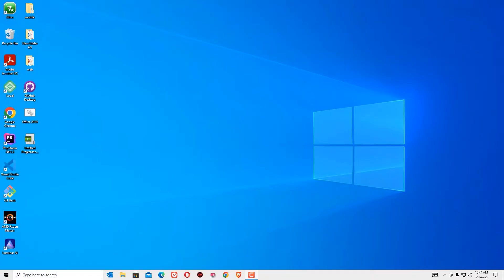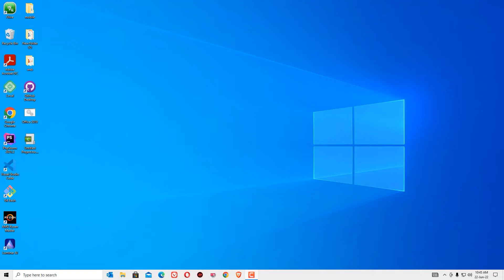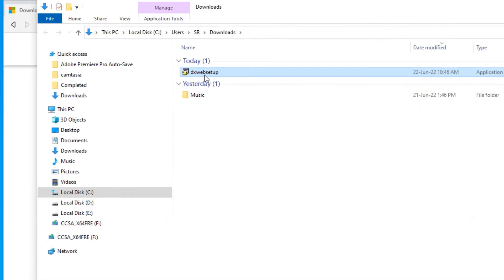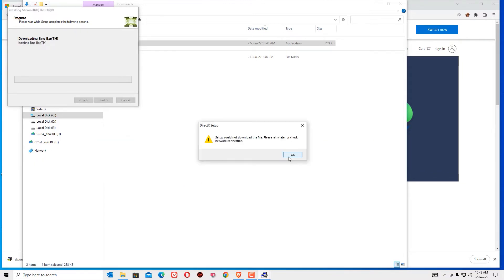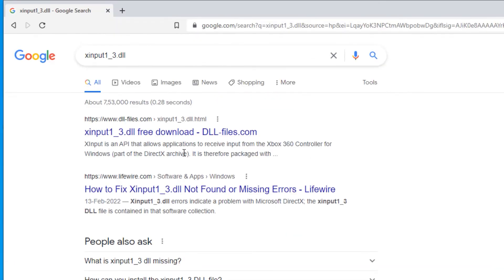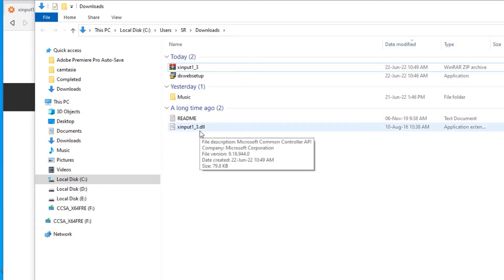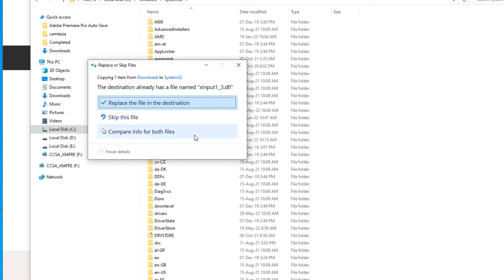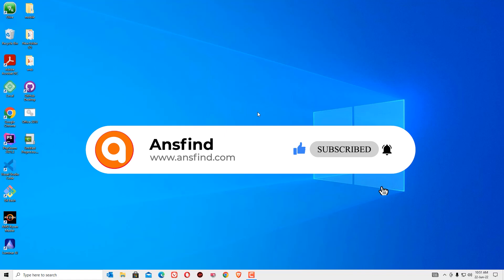Xinput1_3.dll Missing: How to Fix Xinput1_3.dll is Missing from your Computer Windows 10/ GTA5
Xinput1_3.dll is Missing from your Computer Windows 10 | How to Fix Xinput1_3.dll.
In this video we will show you how to fix the xinput1_3.dll is missing error message that you may be experiencing in Windows 10. This is a problem that usually occurs because the xinput1_3.dll file is missing from your computer. We will go over how to fix the xinput1_3.dll missing error in Windows 10 by downloading and installing the file.